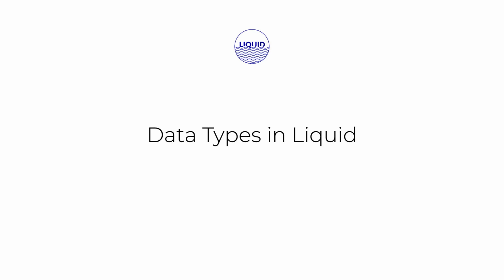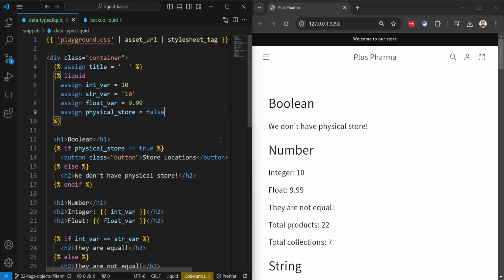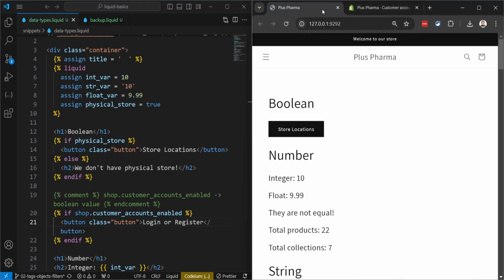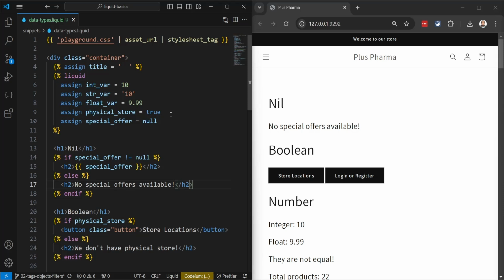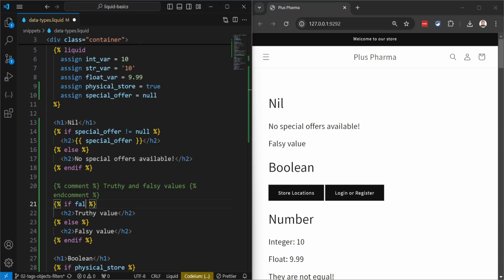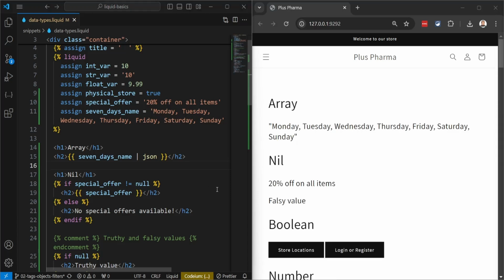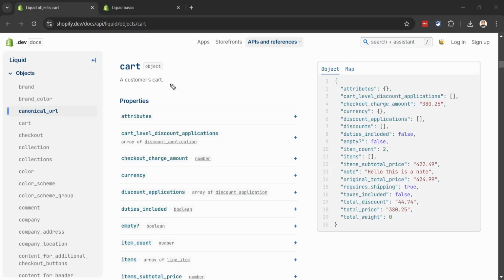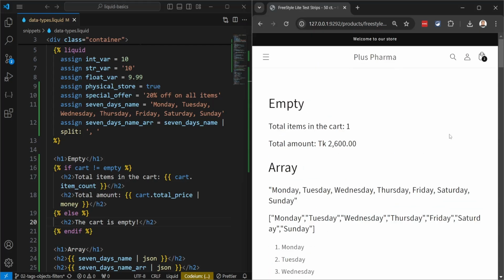5. Data Types in Liquid: Boolean, Nil, Array and Empty – Shopify Liquid Tutorial for Beginners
New to Shopify Liquid or theme development? In this Shopify Liquid tutorial, we continue exploring essential data types by covering booleans, nil, arrays, and empty. This video is perfect for beginners who want to expand their knowledge and learn how to implement logic and control in their Shopify themes.

You'll discover how to use booleans for conditionals, understand nil as a representation of an empty value, create arrays using the split filter, and check for empty objects to manage missing data. We also take a deeper look at truthy and falsy values, showing you how to build error-free and dynamic templates.

This video, part of our Liquid data type series, ensures that you have the knowledge to handle different types of data effectively in your projects.